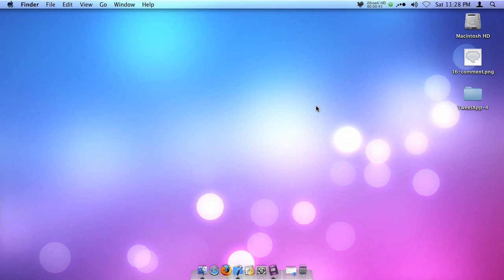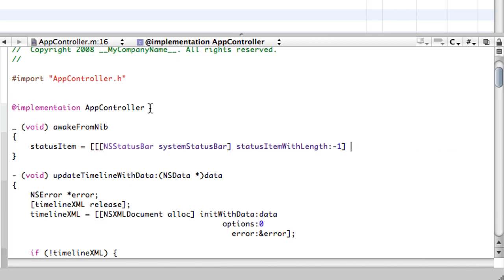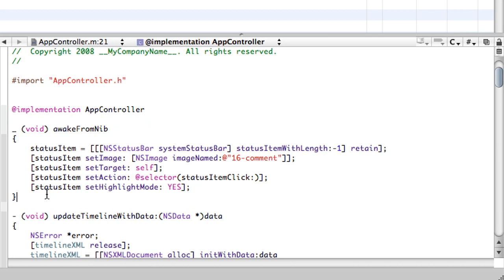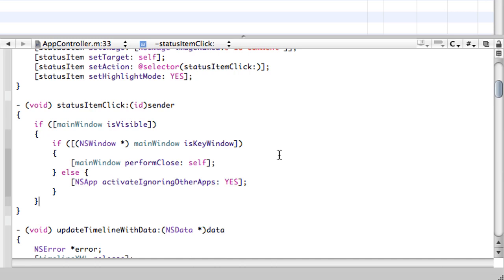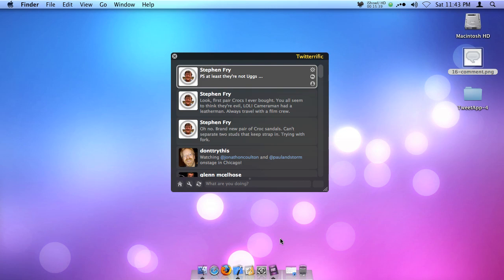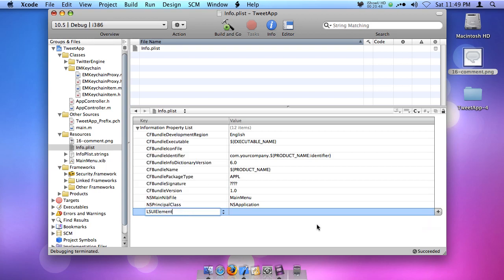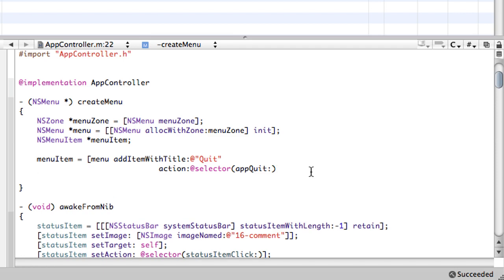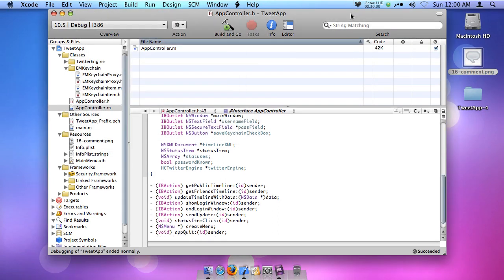Hot Cocoa - Episode 12 - Out of the Dock and into the Bar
Originally Released: March 13, 2009